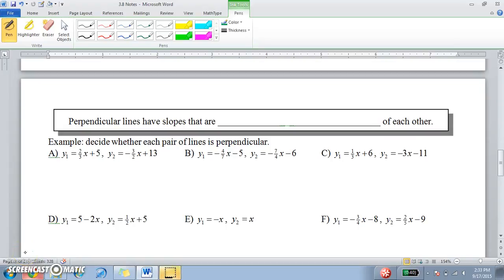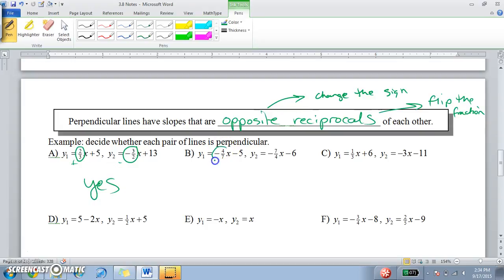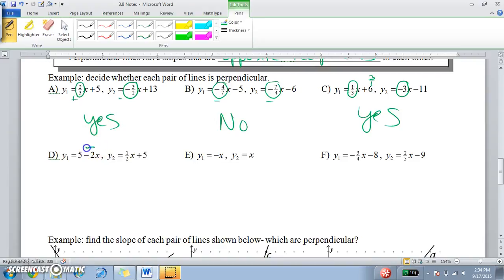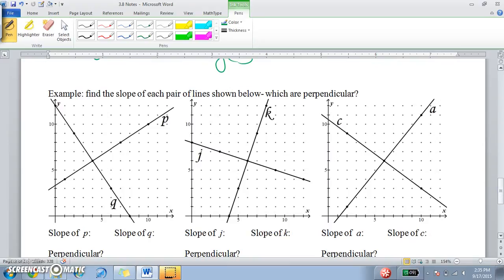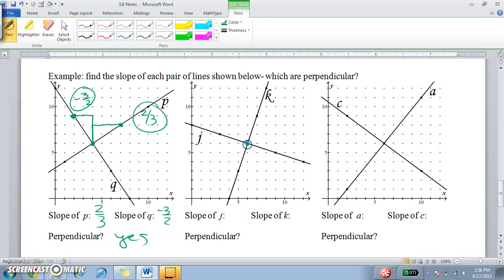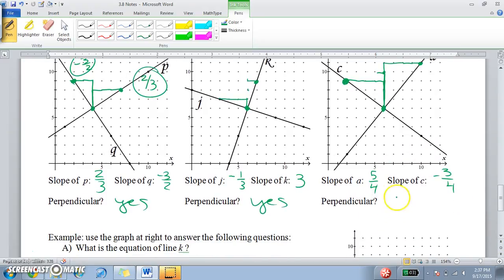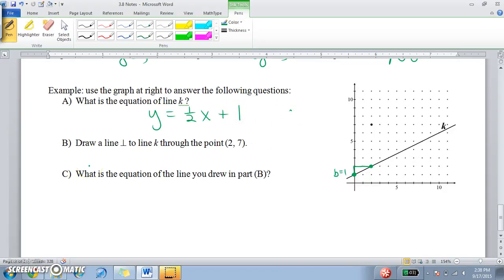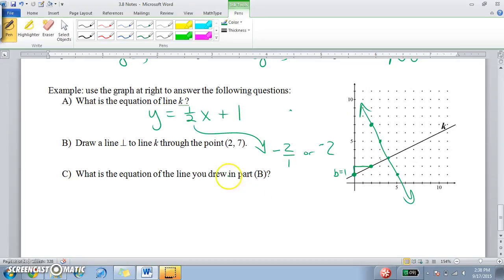Geo 232 Section 3.8 PART 2